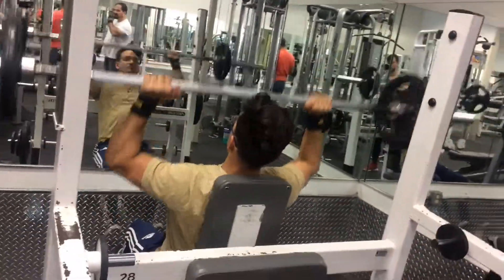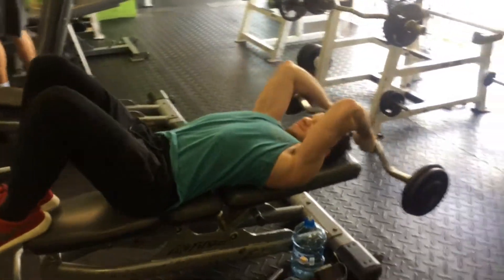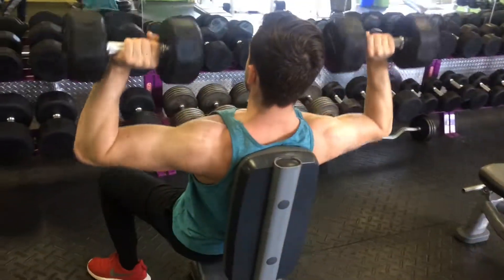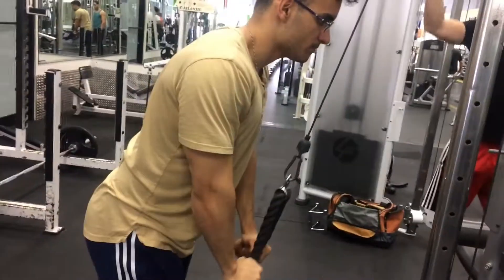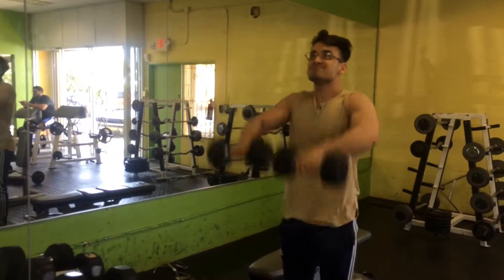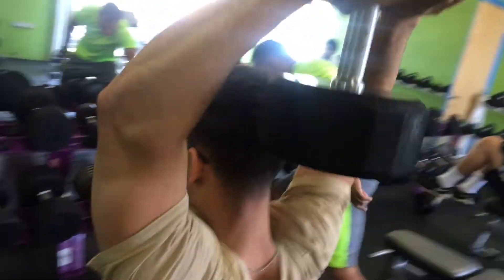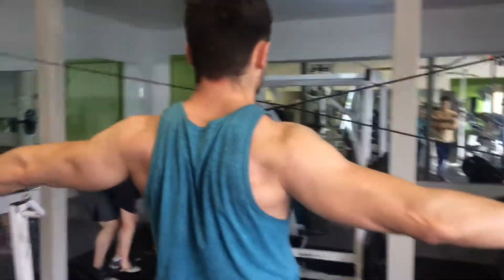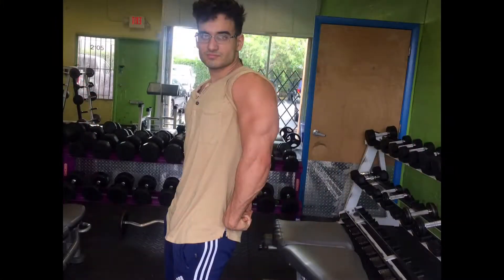ROAD TO 170 | BOULDER SHOULDERS SHREDDED TRICEPS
In this video we go over accessory arm movements that help chest and tricep development. Shoulders and Triceps are the foundation of all chest exercises.